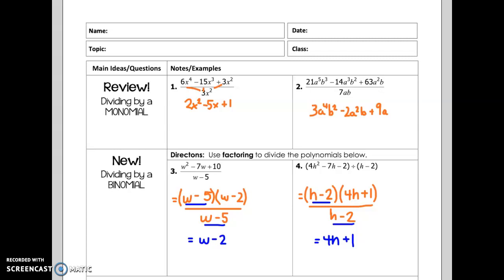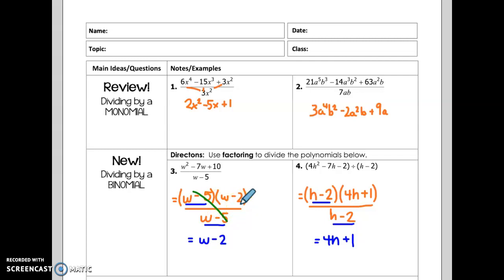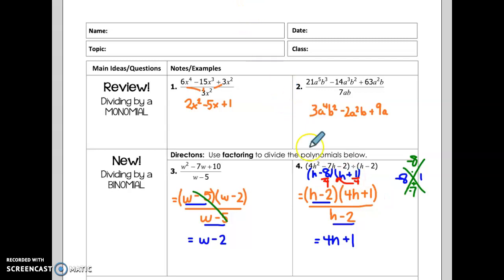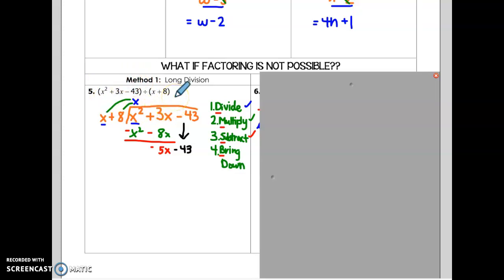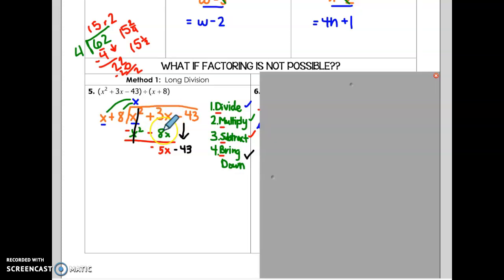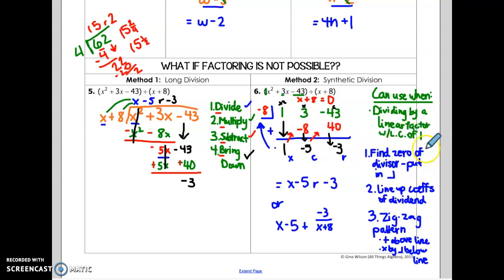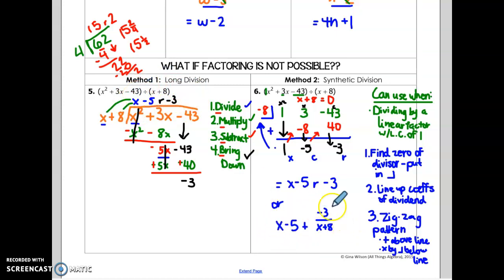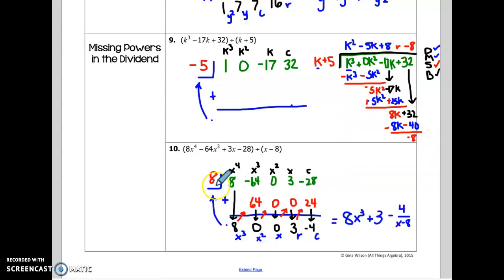VIDEO NOTES - Dividing Polynomials